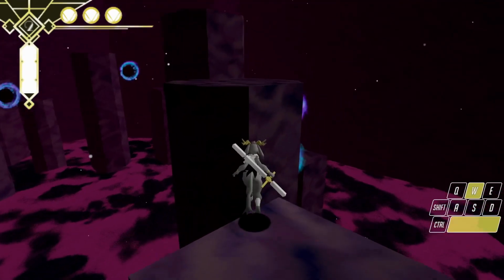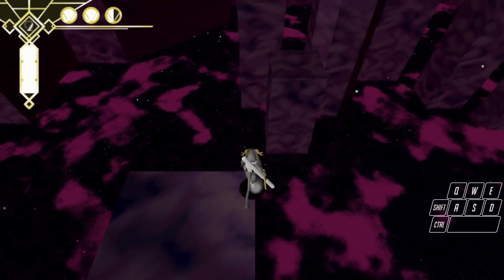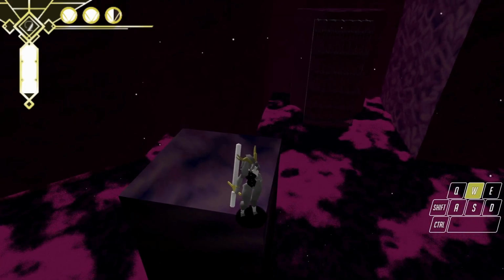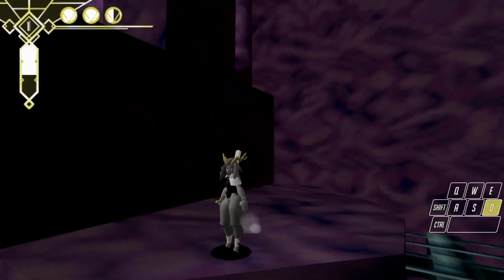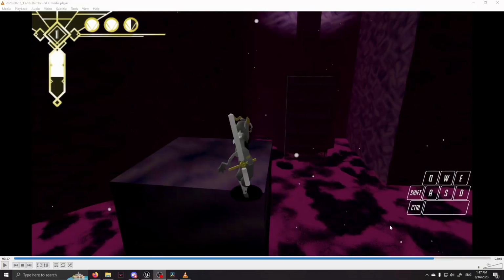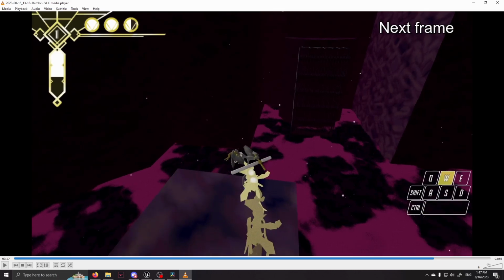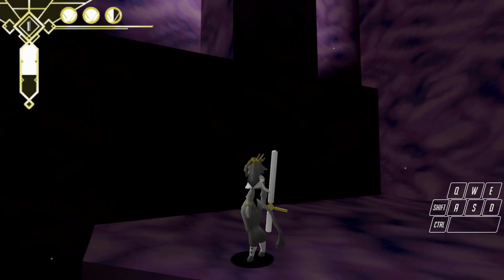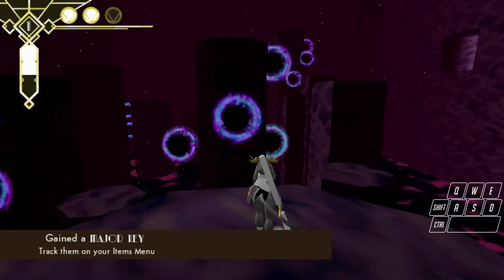[OUTDATED! CHECK DESCRIPTION] Pseudoregalia Underbelly Key Skip Tutorial! Any% 8/16/2023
THIS GUIDE IS OUTDATED ON CURRENT PATCH
There were some changes made to the respawn behaviour in the underbelly key room, and now voiding out doesn't put you back at the start of the room. This guide will only work on the old patch!

Hopefully this guide helps you guys pull off the underbelly key skip more consistently! Trust me, it's a lot easier to do than you think! If you have any issues you can always ping me on the official pseudoregalia speedrun discord!

0:00 Intro
0:32 Getting up to the key room
1:27 Fast strat platforming
1:53 Ultrahop explanation
3:05 Ultra example
3:30 Frame by frame of ultra
4:30 Getting up to the key
5:09 Safe cling strat